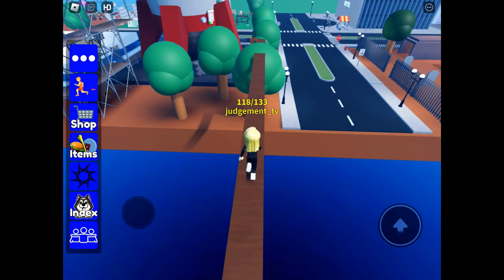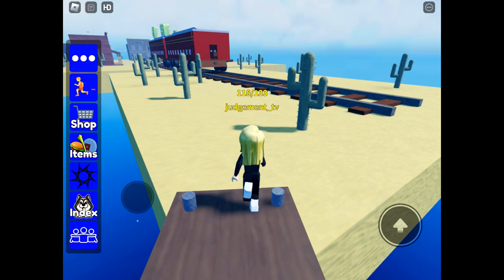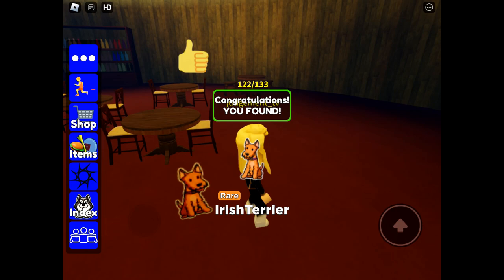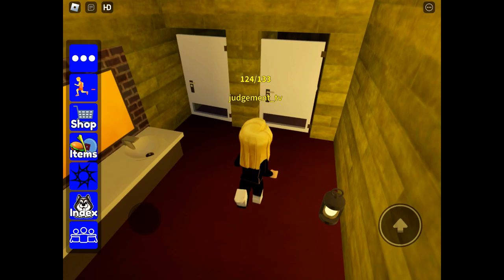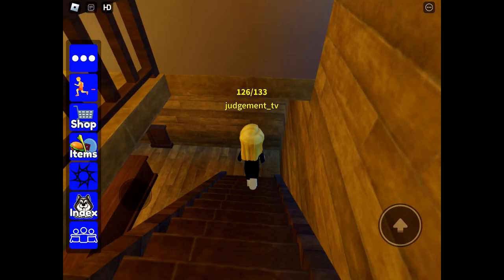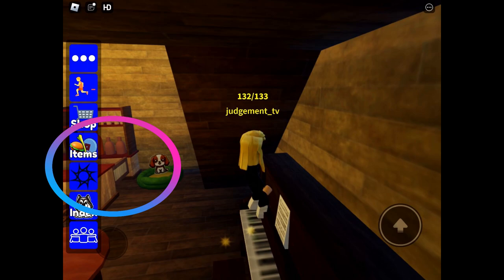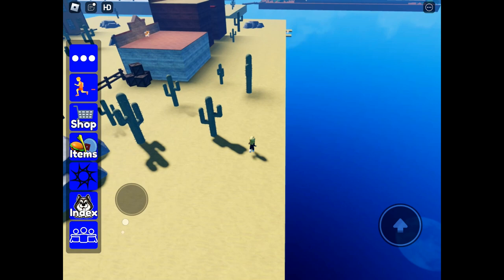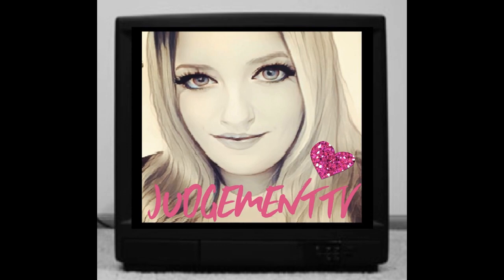How to find 15 new dogs in Wild West in Find the Dogs on Roblox (133)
THIS VIDEO WILL JUST SHOW THE UPDATED DOGS FOR ALL THE OTHERS PLEASE SEE THE VIDEOS IN THE PLAYLOST AVAILABLE ON MY CHANNEL - ORDER LISTS IN VIDEO DESCRIPTION

ORDER LIST
bedlington terrier
beauceron
smooth fox terrier
black russian terrier
irish terrier
pointer
greyhound
saluki
xoloitzcuintli
american eskimo dog
belgian sheepdog
welsh springer spaniel
manchester terrier
norfolk terrier
tibetan spaniel